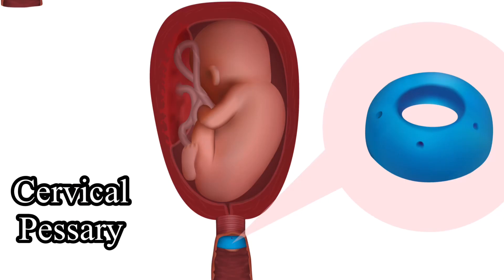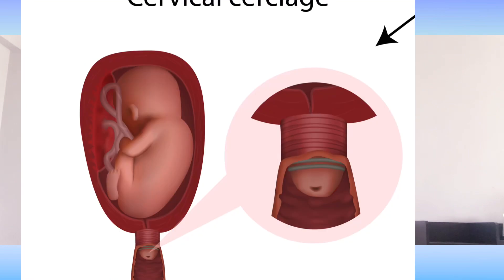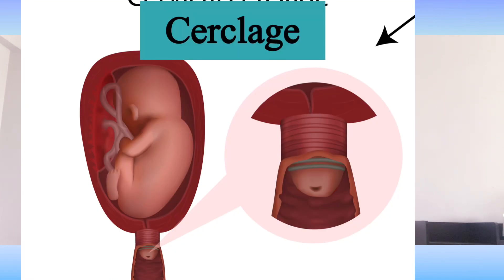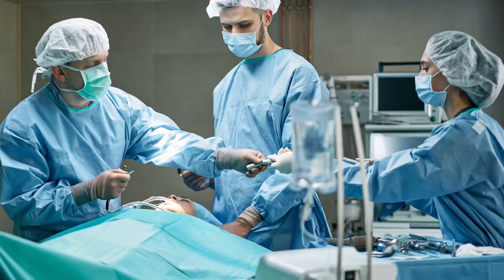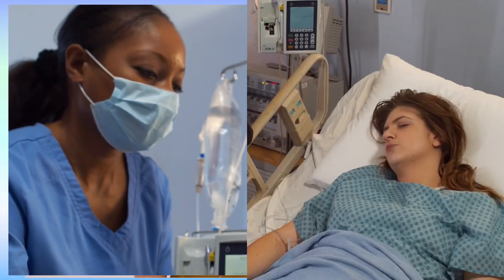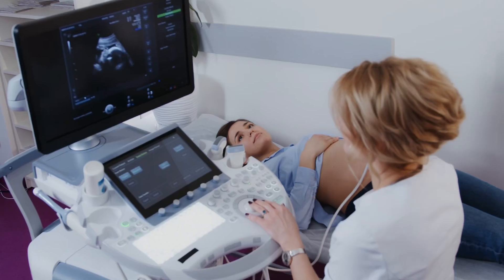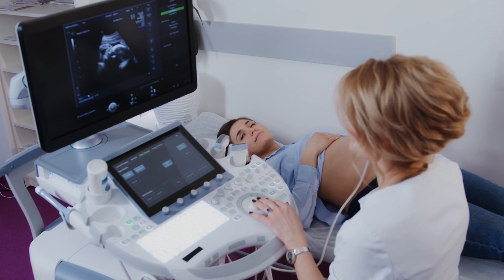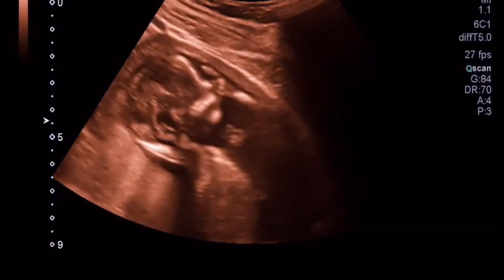Treat short cervix with medical device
Treat short cervix with medical device Treat short cervix with medical device#Short cervix during pregnancy#short cervix treatment#incompetent cervix#incompetent cervix pregnancy#incompetent cervix symptoms#Premature rupture of membrane#Cervical weakness#cervical incompetence#cervical cerclage#short cervix bed rest positions#incompetent cervix treatment#emergency cervical cerclage#cervical cerclage experience#Cervical pessary for preventing preterm birth